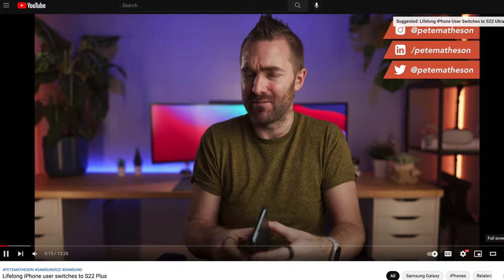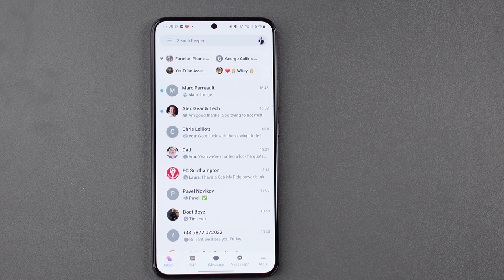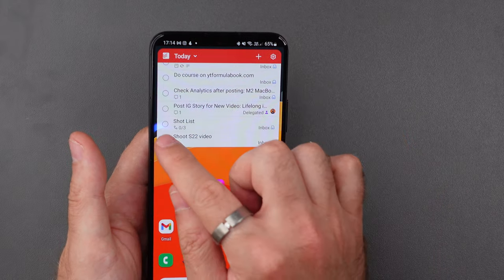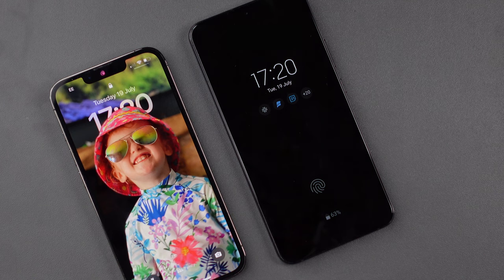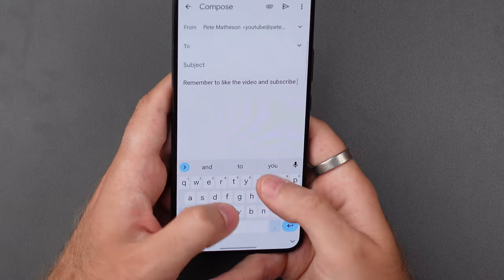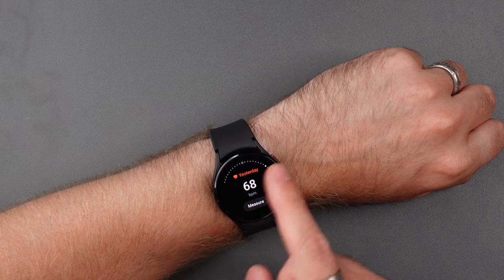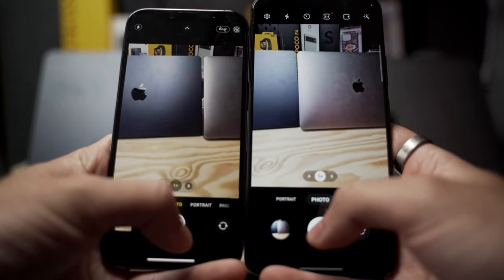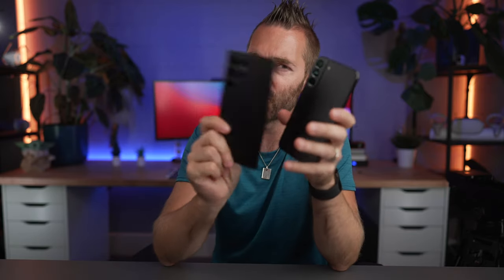Lifelong iPhone User Switches to Samsung S22+, Again!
Have all of the speed issues been resolved with the Samsung S22+ Exynos chip? Today we’re revisiting the controversial European version of the S22+ to see if it’s still a buggy, slow mess of a phone - or if it’s as snappy as the Snapdragon version.

🌵 NEW HERE? 🌵

--SMPOST--I actually really, really like the S22+. But is the slow Exynos chip still an issue?